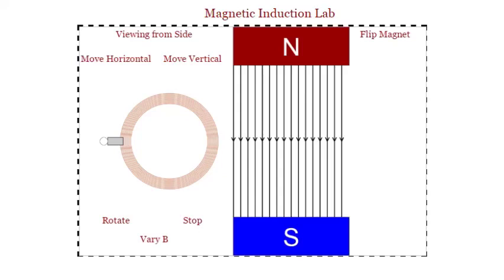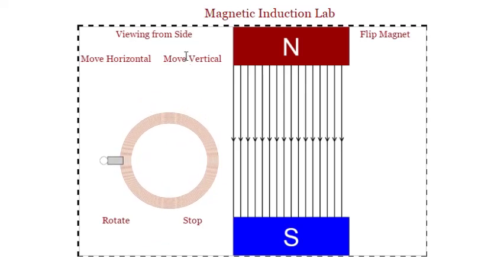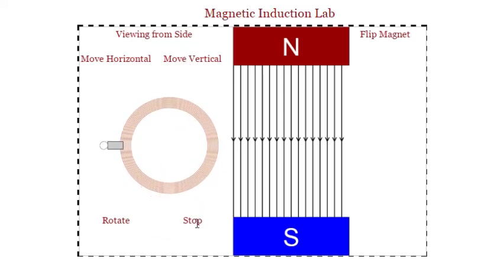PHY2244 Mod 8 Magnetic Induction Question 3